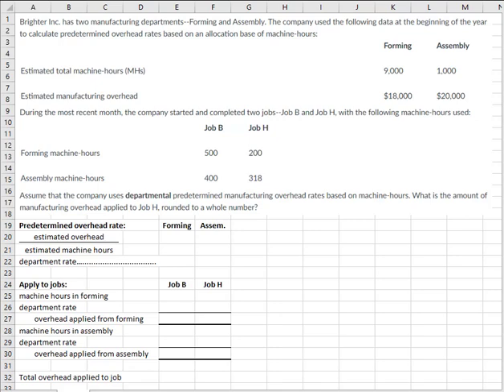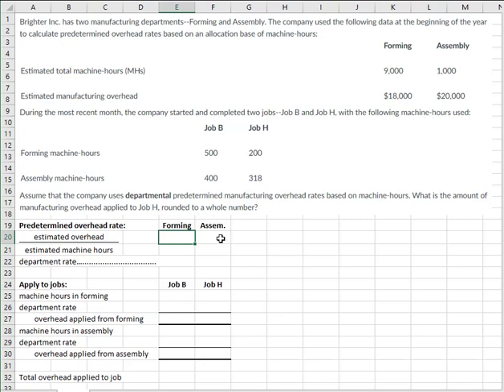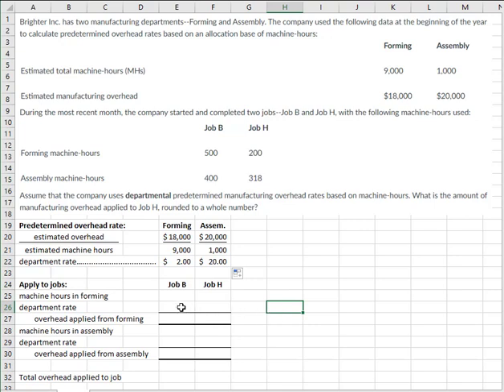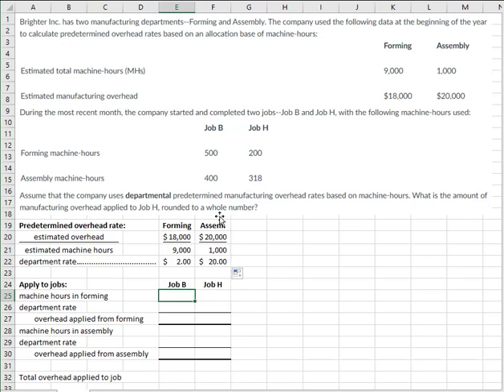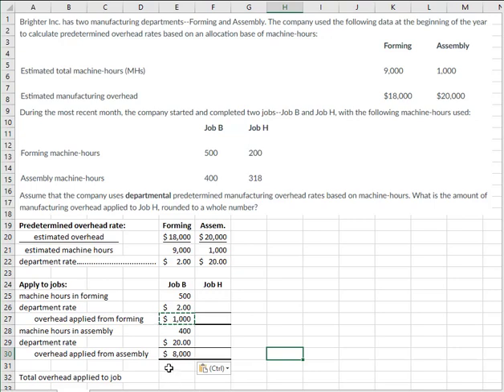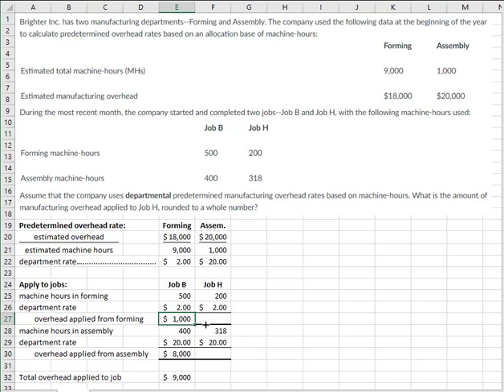Brighter Inc departmental overhead rates